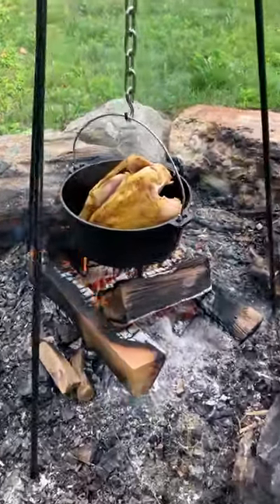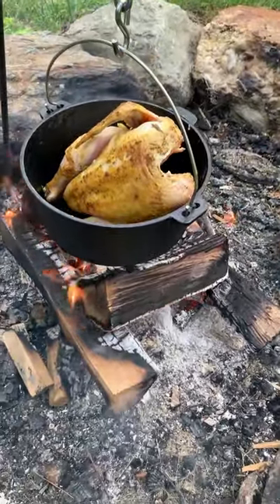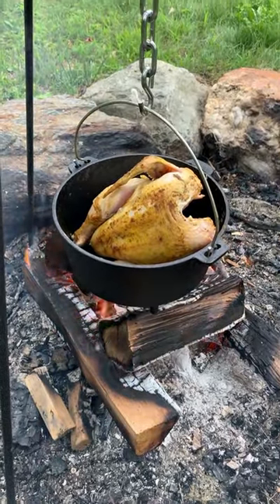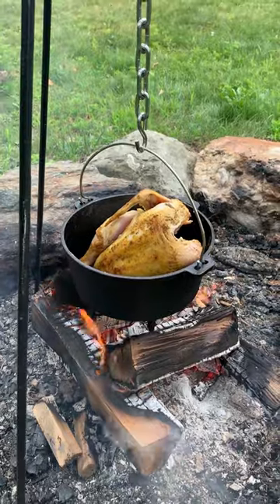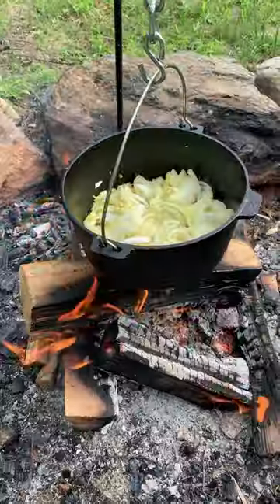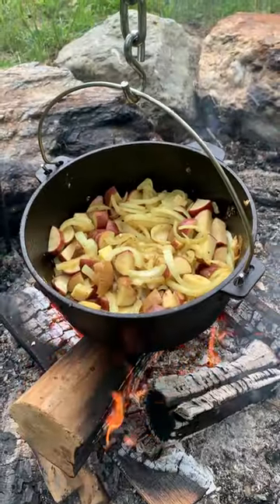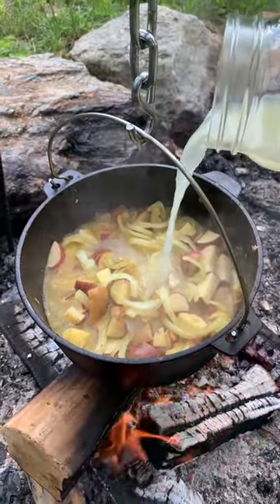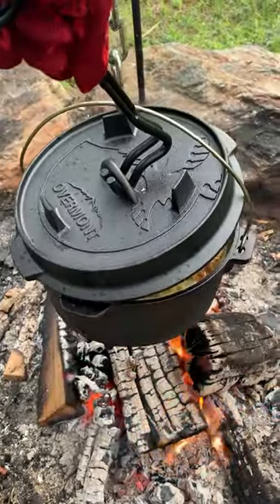The BEST Campfire Dutch Oven Chicken and Potatoes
This Moroccan Dutch oven chicken and potatoes camping recipe is a mouthwatering family favorite and has been for many years.

And you know what? It’s hard to beat enjoying an aromatic plate of warm, tender, and juicy fall-apart chicken and potatoes on a cool evening at the campsite. You don’t want to miss trying out this recipe!